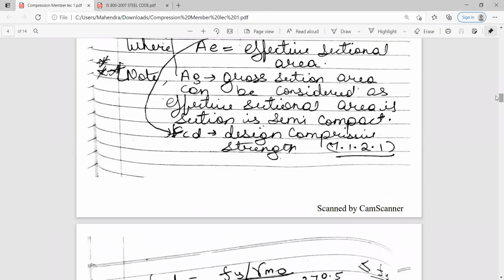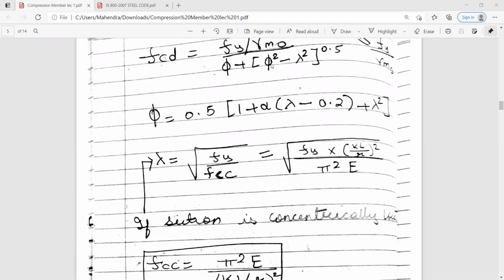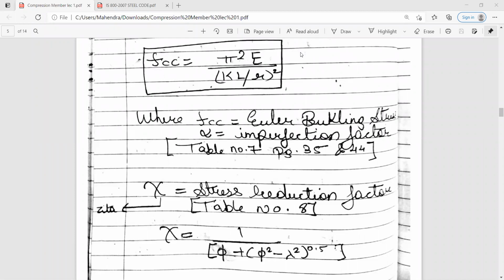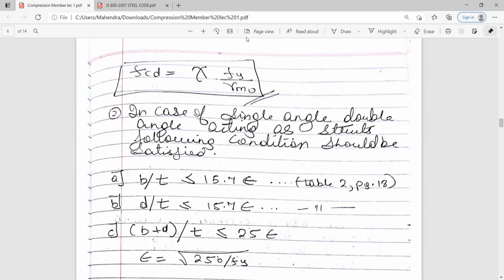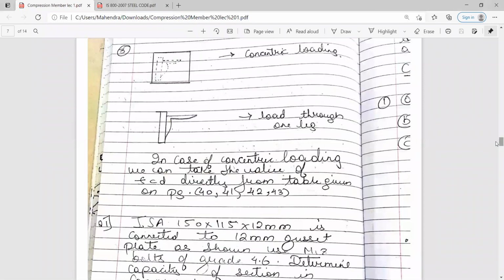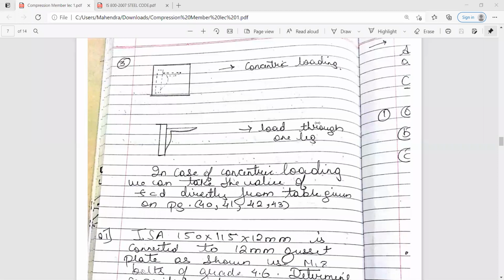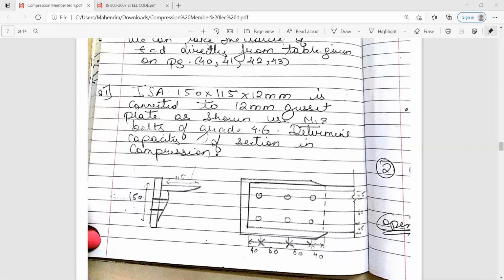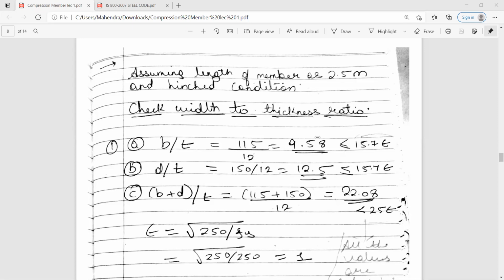DDSS Design of Compression Member (Part 2)